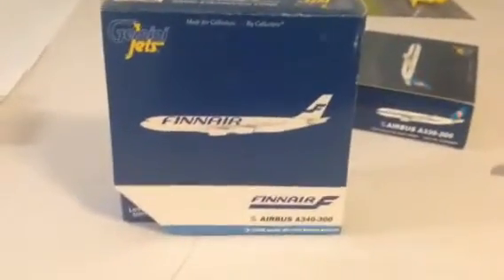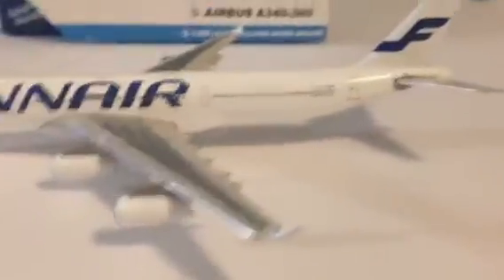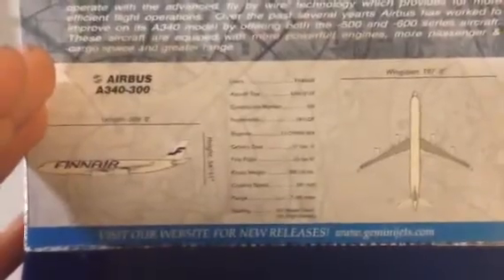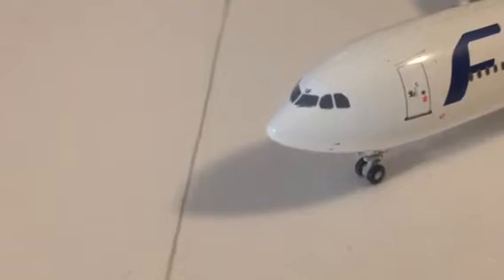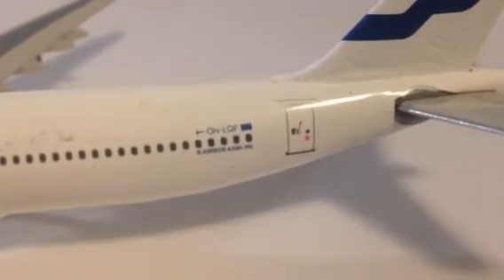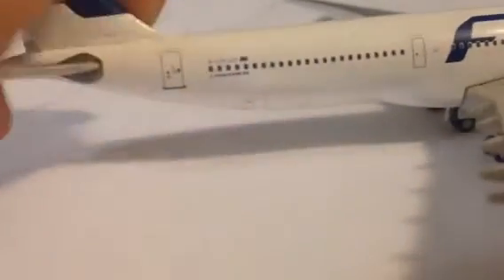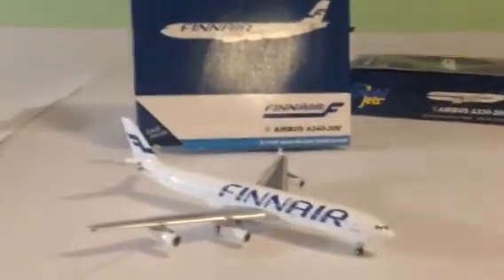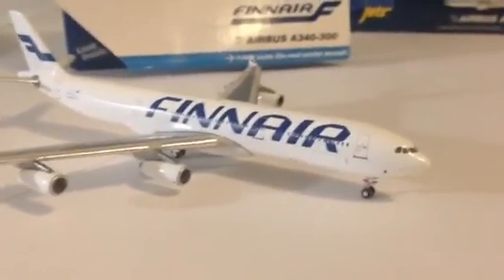Geminijets FinnAir Airbus A340-300 Review (1:400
Beautiful beautiful model. Thanks to Jetblue595 for the model. Please do not ask to trade for this plane.